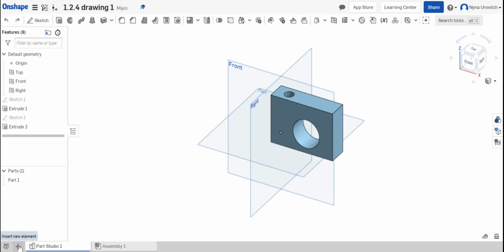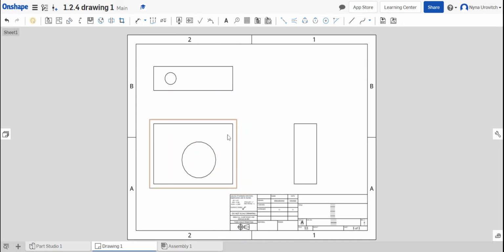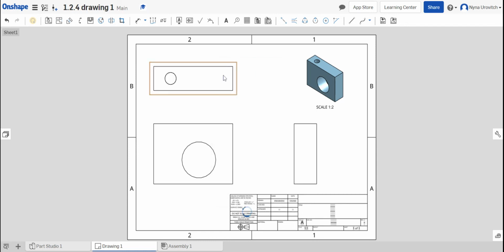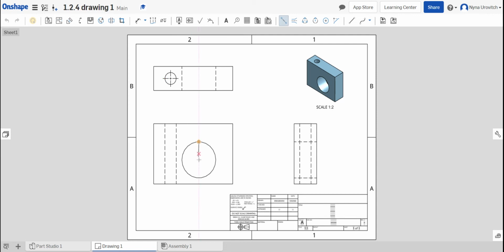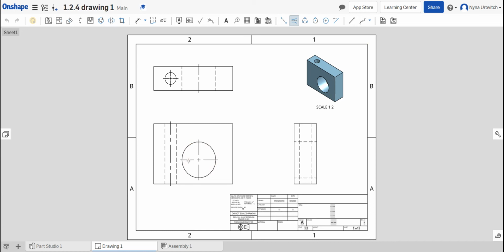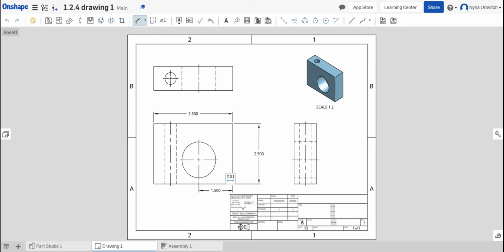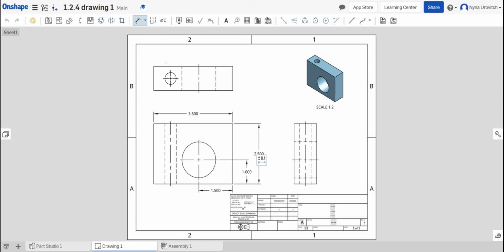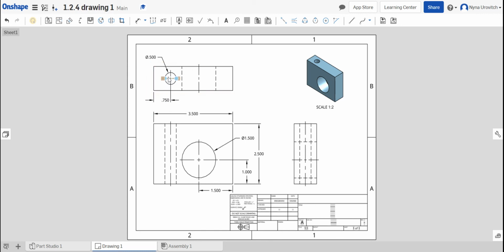1.2.4 drawing 1 - creating multiview and dimensions